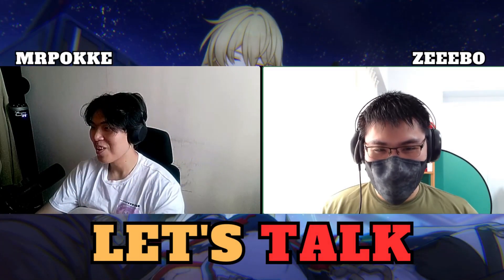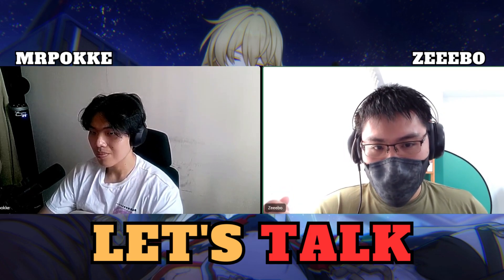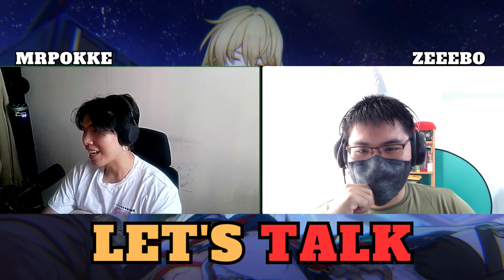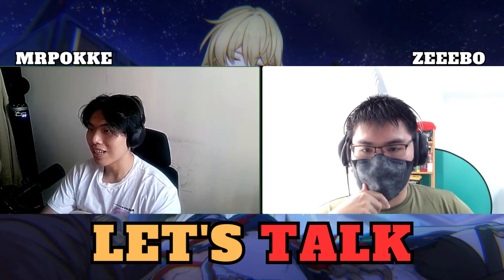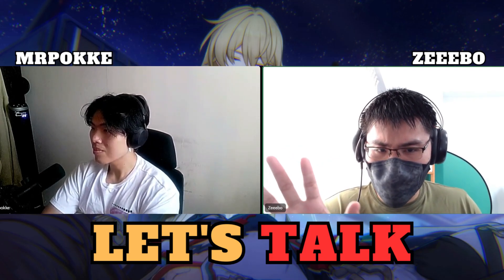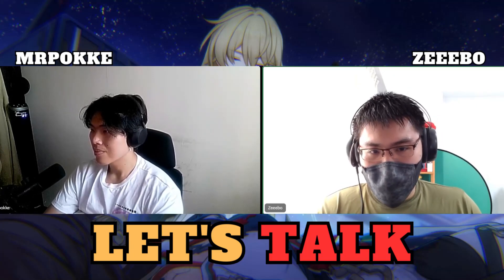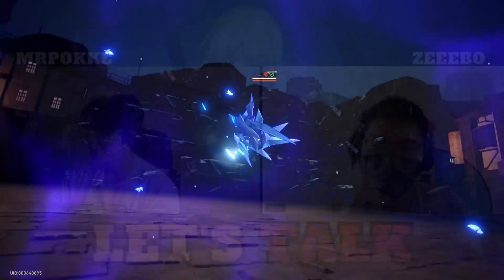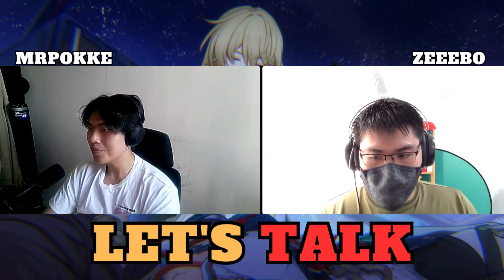Let's Talk Star Rail Ep.1 | Save for Jing Yuan or Spend on Seele?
Let's Talk Star Rail is a brand new podcast series where we discuss about anything and everything related to Honkai: Star Rail. In the very first video, we discuss about whether or not you should save for Jing Yuan or should you just spend on Seele right now!

Time Stamp:
@00:00 Introduction to the series
@01:18 Should you go for Seele or Jing Yuan?
@07:08 How to allocate the summons if you only have 300 summons
@15:34 The problem with the Erudition Class
@21:00 How Erudition units may shine in the Future
@23:17 Our Thoughts on whether you should go for Jing Yuan or Seele